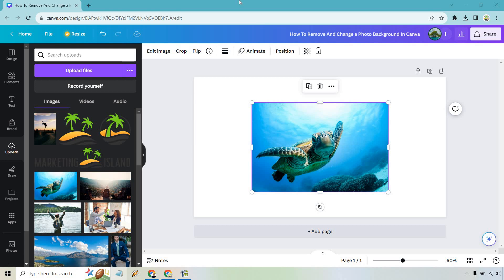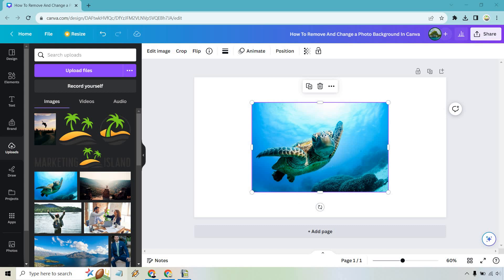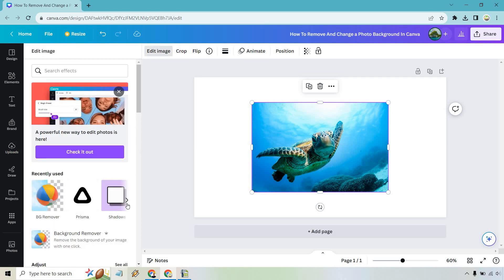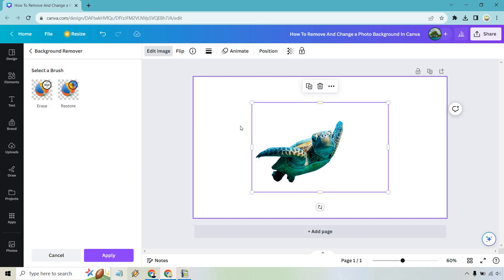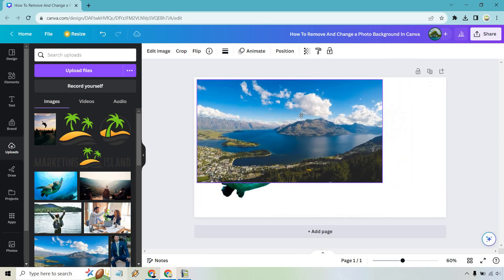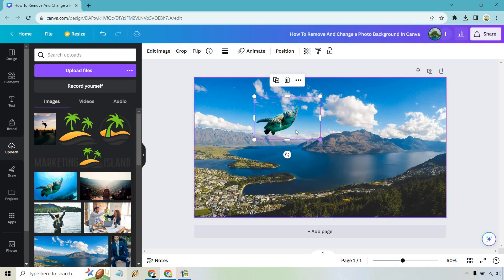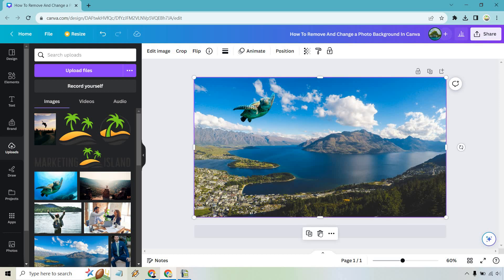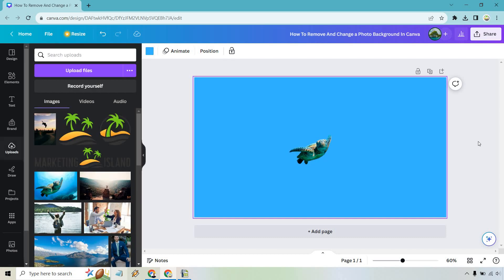How To Remove And Change a Photo Background In Canva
So you'd like to see how to remove and change a photo background in Canva, huh? Well in this tutorial, I am going to show you how it is done, and you can follow along as I go through the quick steps.